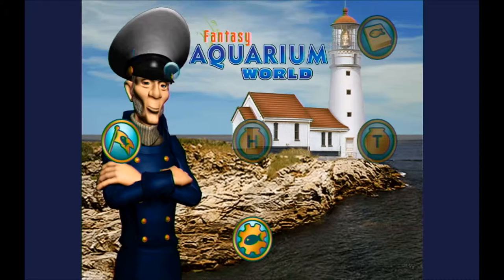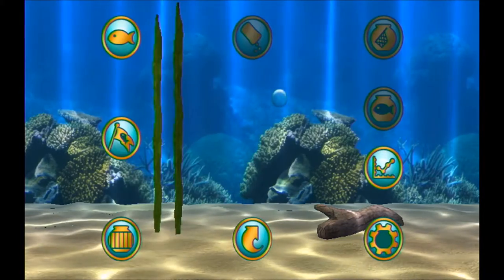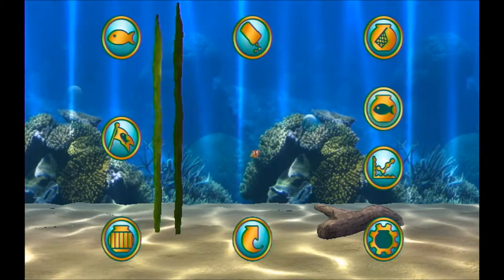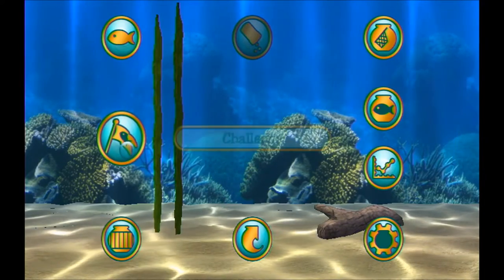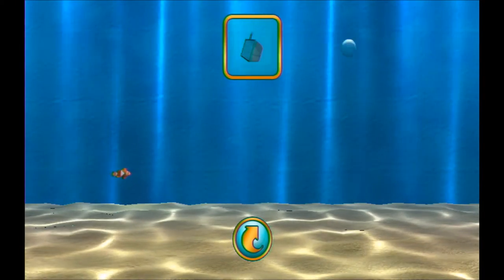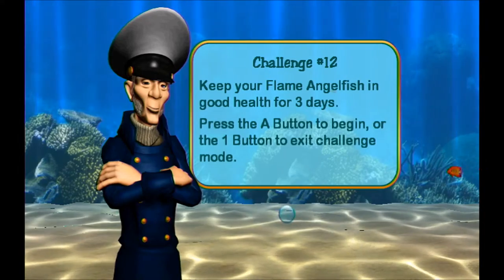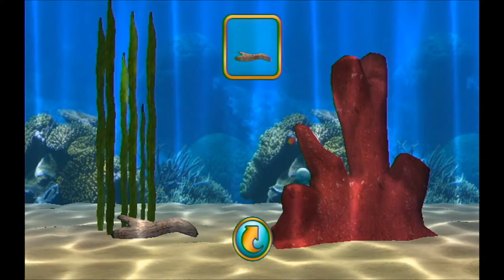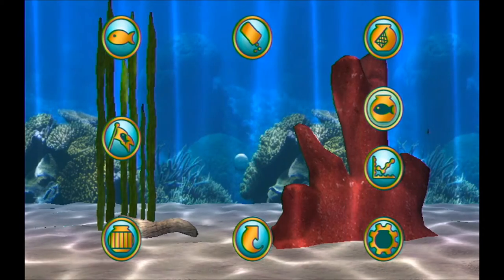One Dollar Gaming - Fantasy Aquarium World for Wii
This week on One Dollar Gaming, Bart builds a new home for a flame angelfish! Non-stop excitement!